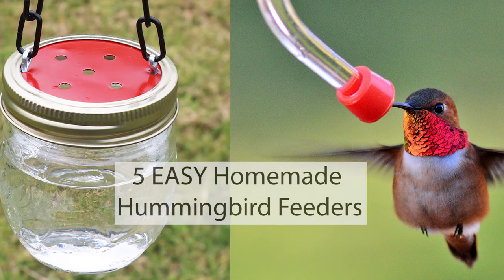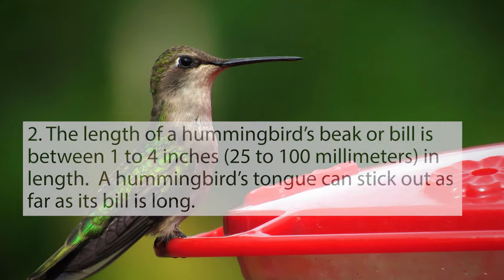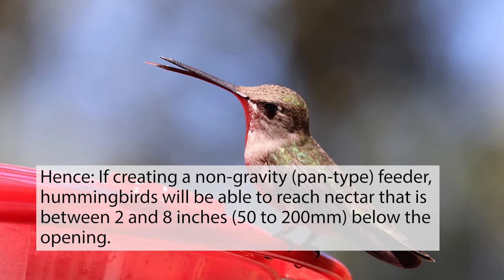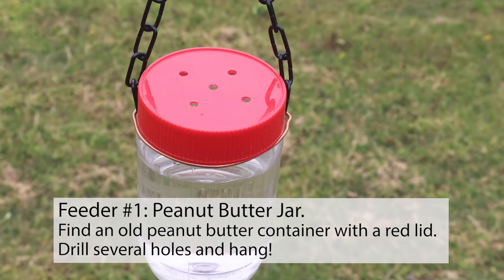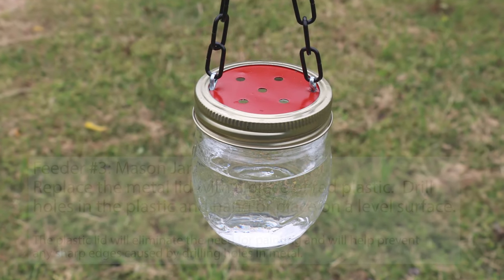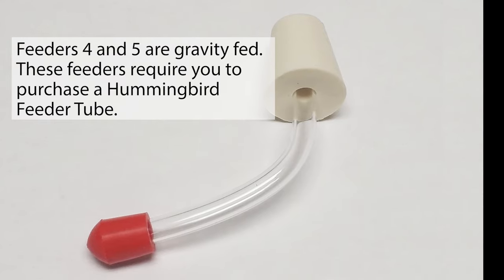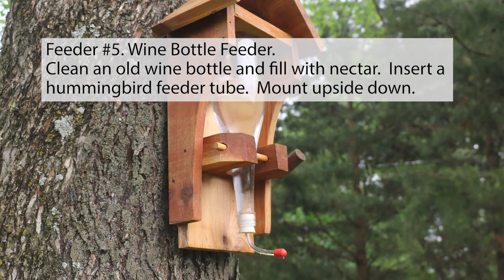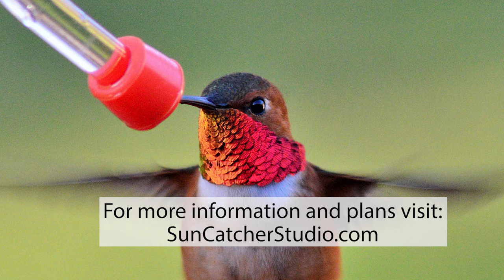5 EASY DIY Homemade Hummingbird Feeders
Do you want to learn how to create your own DIY hummingbird feeder?  If so, keep watching and you will learn 5 EASY ways to create your own hummingbird feeder using recycled materials.